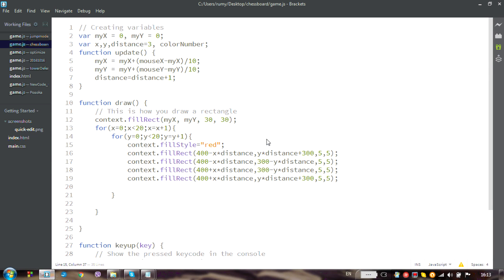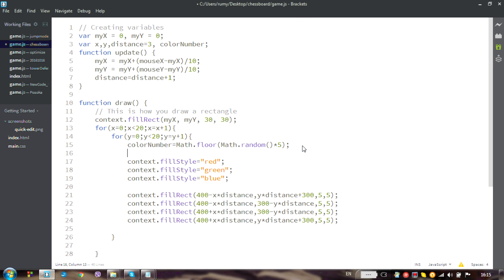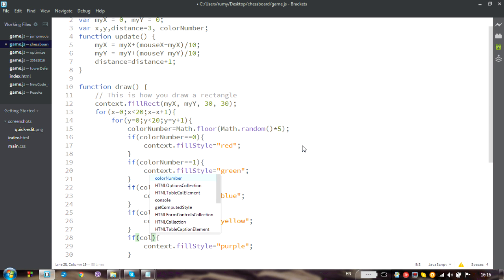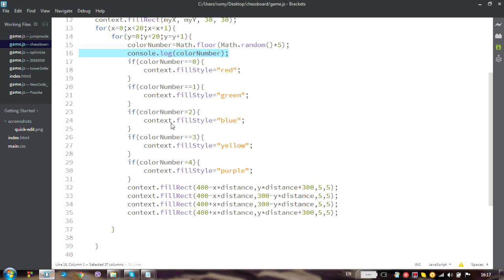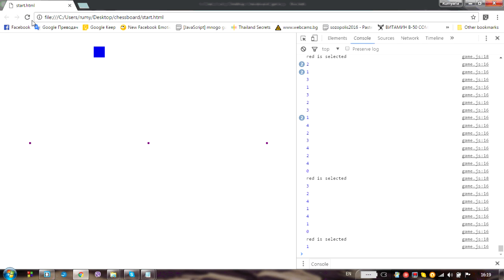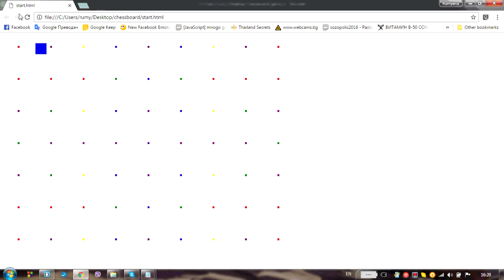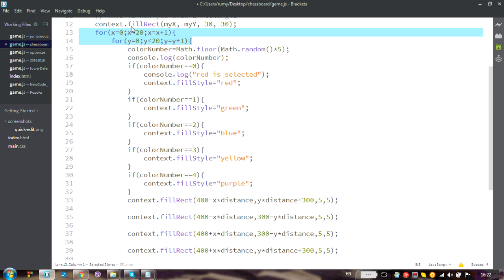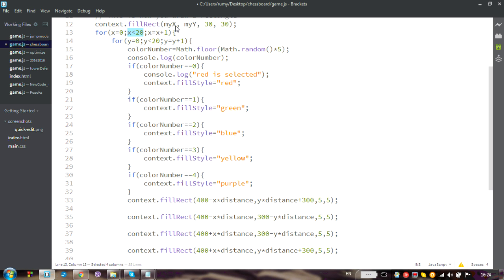Colorize the firework